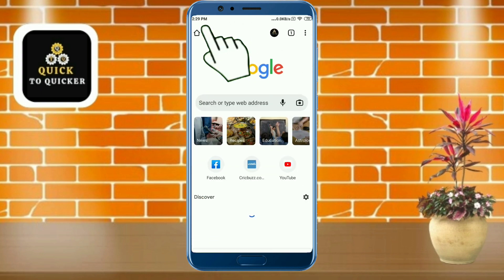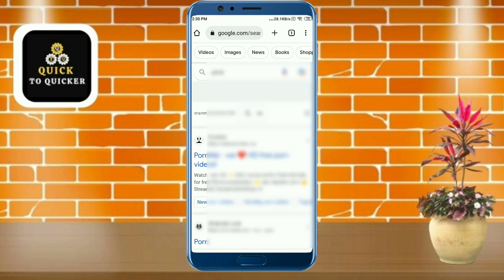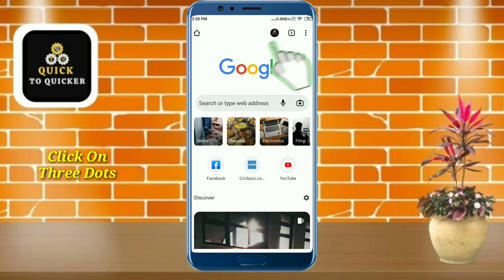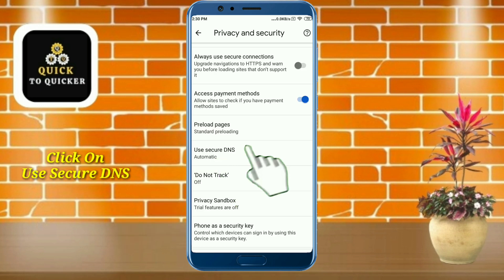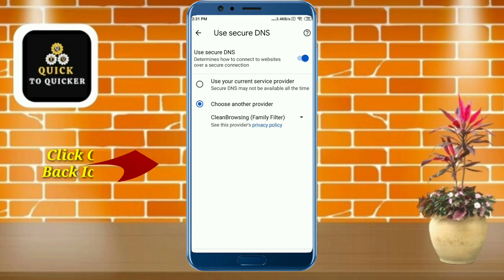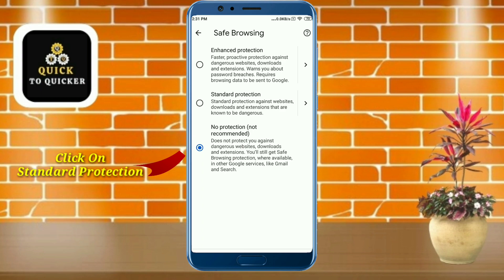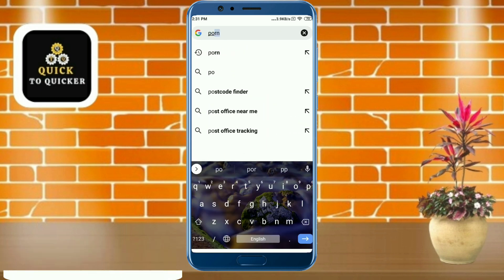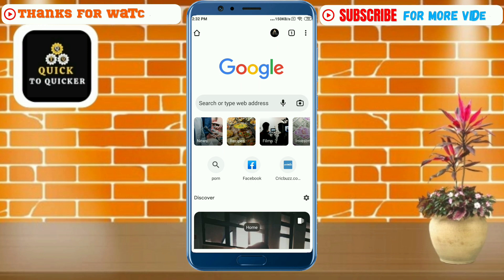How To Block Porn Sites On My Phone | Block Porn Website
How To Block Porn Website For Safe Browsing |  How To Block Porn Sites On My Phone - In this video i will show you how to block porn website or adult sites for safe browsing on Google.
       For more info watch this video how to block porn website, till the end. After watching this video how to block all pron website on Android, until the end, share your valuable thoughts in the comment section of this video. If you like this video How to block porn website from Phone, then give a like👍(It gives us encouragement).

My Mic (BOYA BY- M1 Pro)

1. How to block porn website from Phone
2. How To Block Porn Website For Safe Browsing
3. How To Block Porn Websites
4. How To Block Pron Website 2023
5. How To Block bad Website
6. How To Block adult Website
7. how to block porn sites using dns
8. How to block porn website on Android
9. How to block porn website from Google
10. How to block porn website from Google Chrome for safe browsing